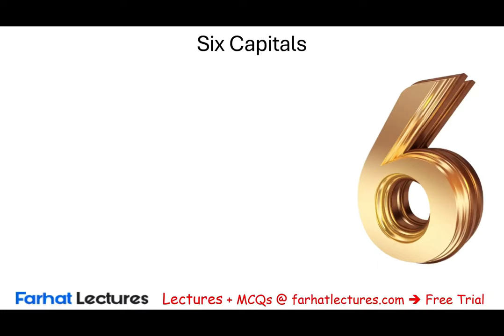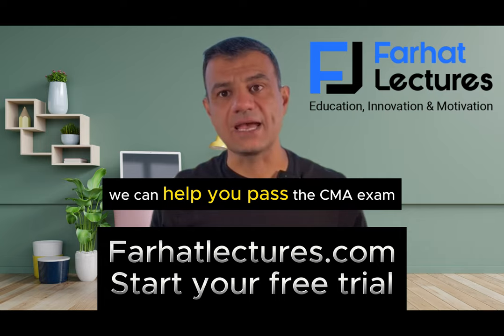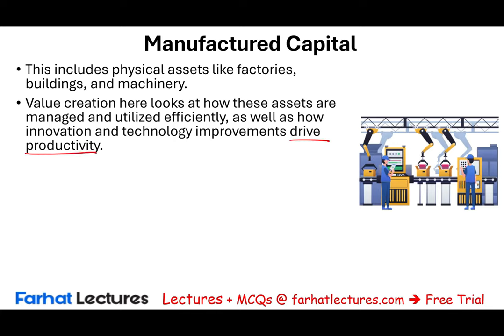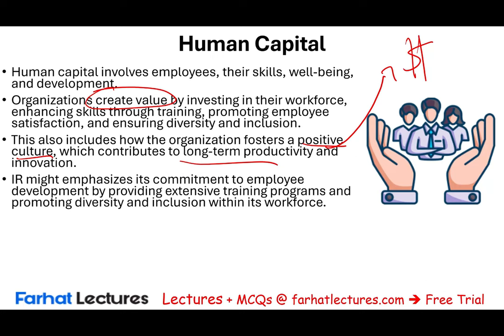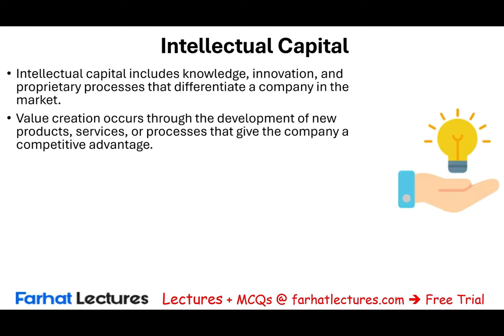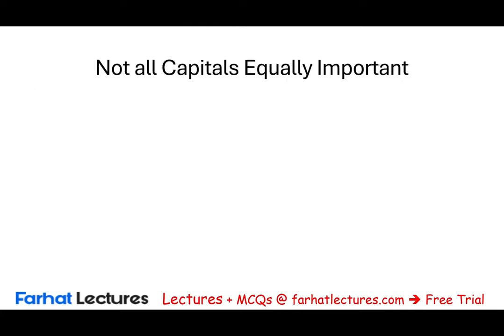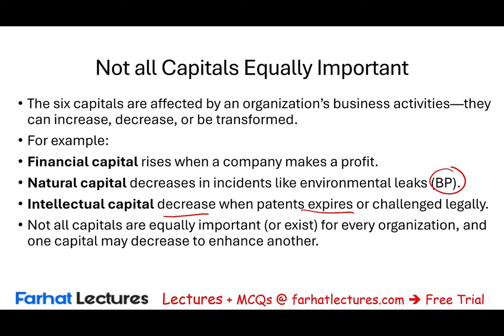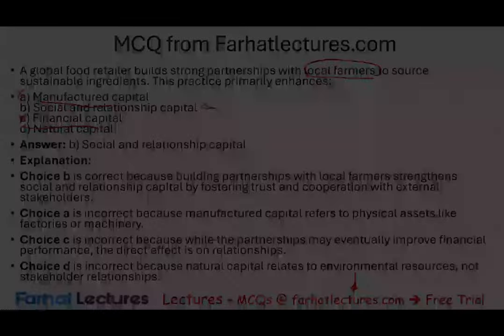The Six Capitals in Integrated Reporting. CMA Exam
In this video, we explain the six capitals in integrated reporting as covered on the CMA exam.

The Six Capitals in Integrated Reporting
In Integrated Reporting (IR), value creation is understood through the lens of six distinct capitals. These capitals represent the resources and inputs that organizations rely on to create, preserve, or erode value over time. The IR framework encourages businesses to consider and report how these capitals interact and contribute to long-term sustainability.

Here are the six capitals:

1. Financial Capital
Financial capital refers to the monetary resources available to an organization. This includes equity, debt, and any retained earnings. It’s the traditional capital that fuels operations, investments, and growth.

Examples: Cash reserves, stocks, bonds, revenue from operations.
Role in Value Creation:
Financial capital is essential for funding business activities, paying dividends, and managing risks. Effective financial management drives profitability and supports investment in other capitals.

2. Manufactured Capital
Manufactured capital covers the tangible assets a company uses in its production process. These physical resources enable the creation of goods and services and are key to the operational side of the business.

Examples: Buildings, machinery, equipment, infrastructure, technology.
Efficient use of manufactured capital allows businesses to produce quality goods and services, enhance production capacity, and meet market demands.

3. Human Capital
Human capital encompasses the skills, knowledge, experience, and capabilities of the workforce. It also includes employees' motivation, well-being, and their capacity to innovate.

Examples: Employee skills, leadership expertise, training programs, organizational culture.
A skilled and engaged workforce drives innovation, improves efficiency, and enhances customer satisfaction. Investing in human capital supports long-term growth and adaptability.

4. Intellectual Capital
Intellectual capital refers to intangible assets that provide a competitive advantage. It includes knowledge-based assets and intellectual property, such as patents, copyrights, and proprietary systems.

Examples: Patents, trademarks, research and development (R&D), brand reputation, proprietary software.
Intellectual capital fosters innovation and differentiates an organization from competitors. Strong intellectual capital can lead to enhanced market positioning and long-term profitability.

5. Social and Relationship Capital
Social and relationship capital involves the relationships and networks that an organization maintains with external stakeholders. It also reflects the company’s reputation and its role in the broader society.

Examples: Customer loyalty, supplier relationships, community engagement, partnerships, brand trust.
Strong relationships and a positive reputation increase stakeholder trust, customer retention, and business opportunities. Social capital also helps in managing regulatory and community expectations.

6. Natural Capital
Natural capital refers to the environmental resources that a business relies on, such as air, water, land, minerals, and biodiversity. This capital focuses on how an organization affects and depends on the ecosystem.

Examples: Water usage, carbon footprint, raw materials, land, and energy.
Sustainable management of natural resources reduces environmental risks and supports long-term resource availability. Responsible use of natural capital can also enhance a company’s reputation and compliance with environmental regulations.

Integration of the Capitals
In IR, the six capitals do not operate in isolation. They interact and influence each other, and their effective management is crucial for sustainable value creation. For example, investments in human capital (e.g., employee training) can improve intellectual capital (innovation), which in turn enhances financial and social capital by driving profits and building a positive reputation.

By recognizing these capitals, organizations can provide a more comprehensive view of how they generate value, ensuring that stakeholders understand the broader impacts of the company’s activities.